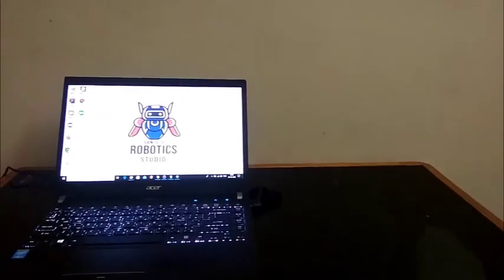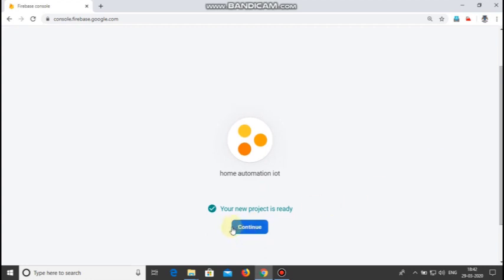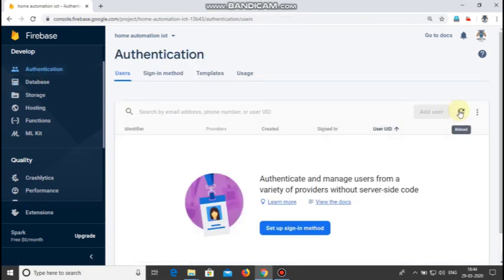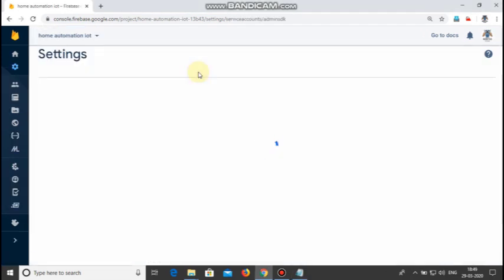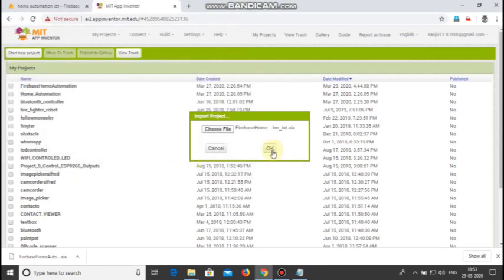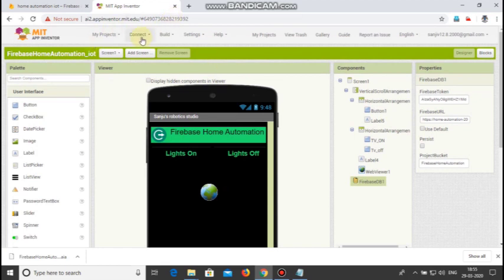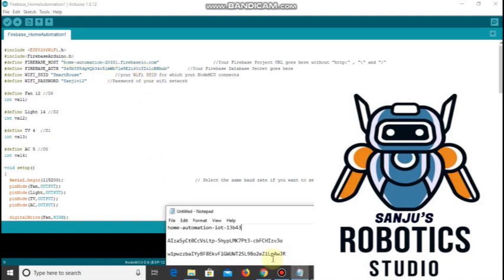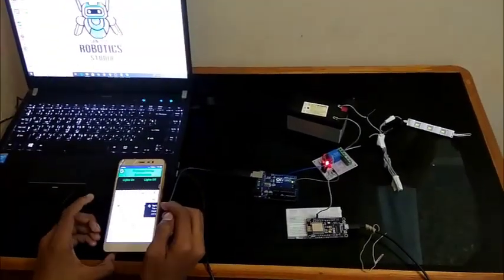Home Automation using Google Firebase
Hi guys ,Today we will see how to make a home automation using Google Firebase . If you have any doubts please check the following links